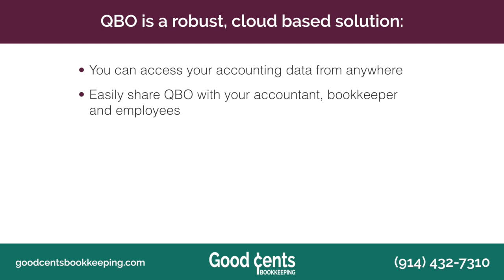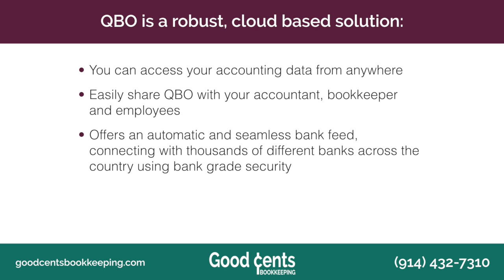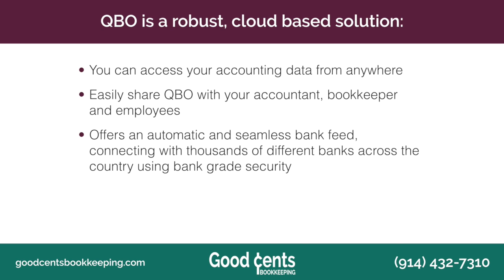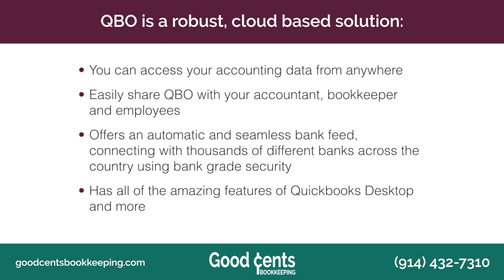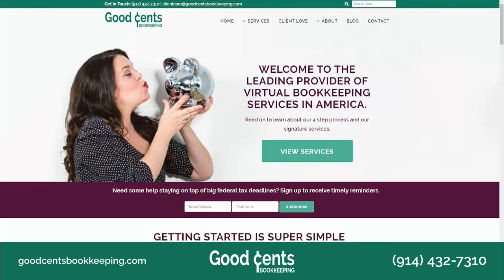QuickBooks Online VS QuickBooks Desktop - Quickbooks Online Training and tips 2017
QuickBooks Online VS QuickBooks Desktop    Good Cents Bookkeeping
Get access to our Free QuickBooks Training Course by clicking the link above - ends April 15 2017

Is Quickbooks Online better than Quickbooks desktop, Quickbooks Online Update 2017

Good Cents Bookkeeping is the leading provider of virtual bookkeeping services in America. Check out our videos for create QuickBooks Online, bookkeeping and small business tips.

What is QuickBooks online?  Is QuickBooks Online better than desktop. Free Quickbooks Online Training video 2017 update

For more great bookkeeping advice and Quickbooks training check out our site .

How to use the Chart of Accounts in QuickBooks Online - Training and Tips - Good Cents Bookkeeping